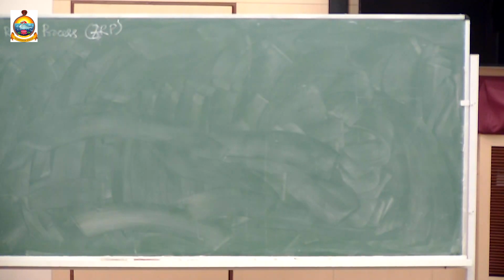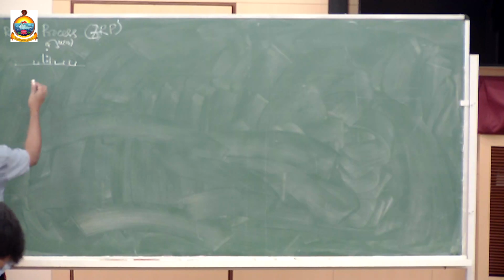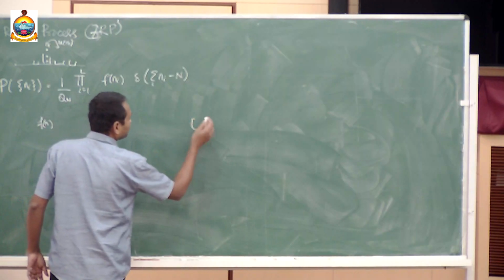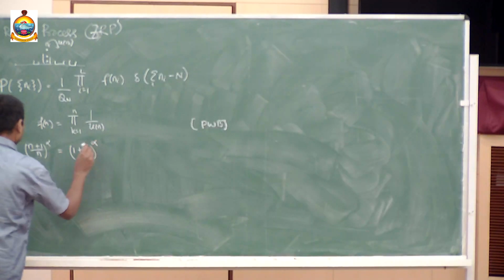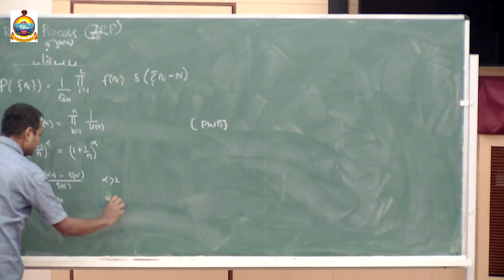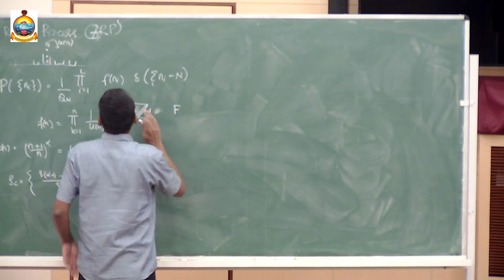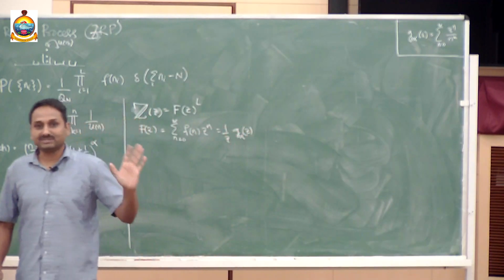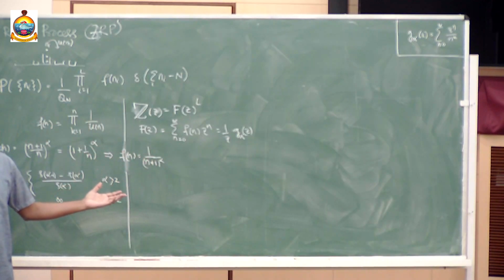Prof. P.K. Mohanty : Lecture 7 : Non-equilibrium Statistical Mechanics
Seventh lecture on  Non-equilibrium Statistical Mechanics by Prof. P.K. Mohanty , SINP , Kolkata